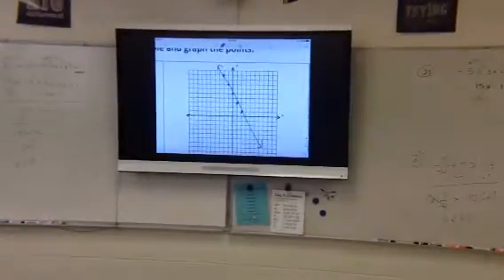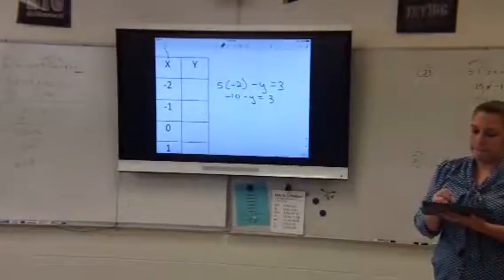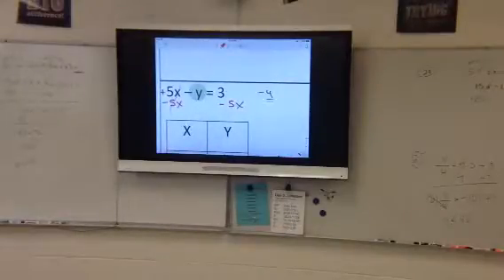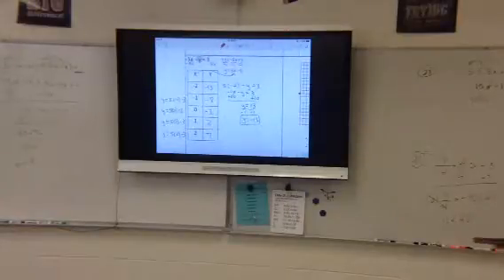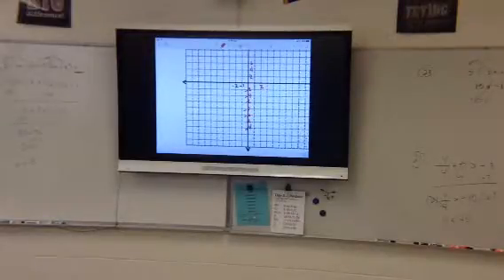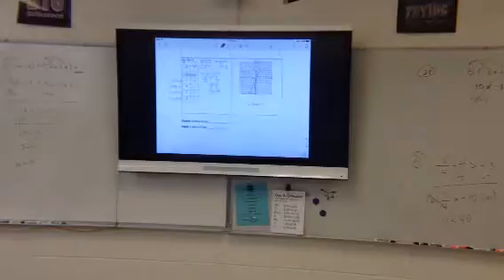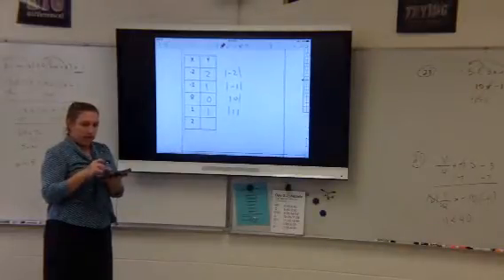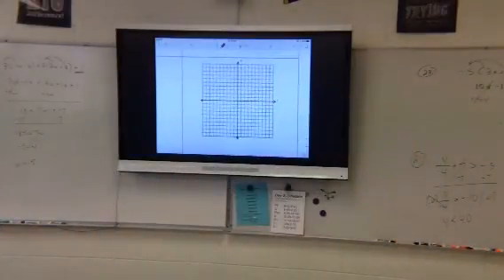Part 2: Pre-Chapter 5 Notes